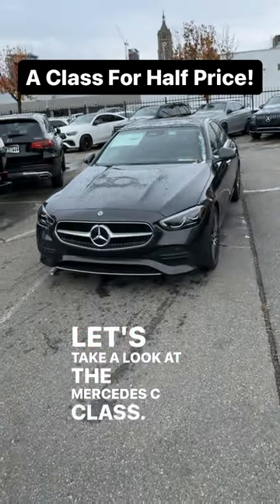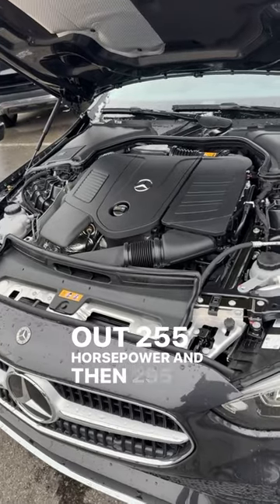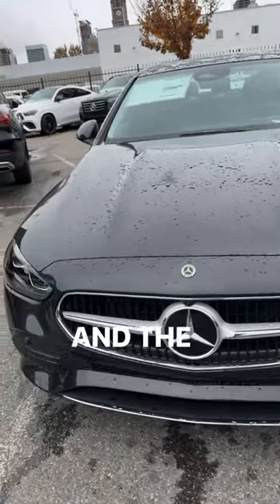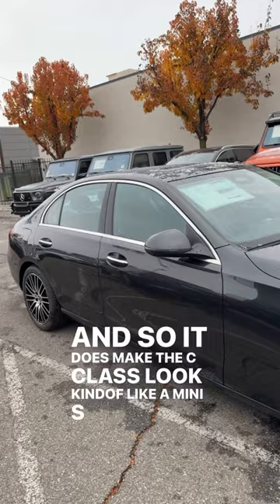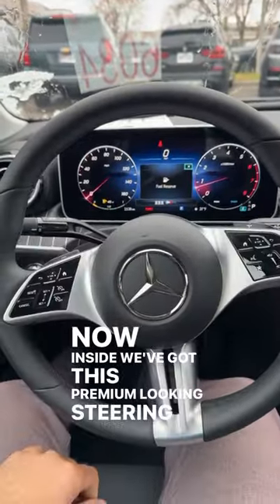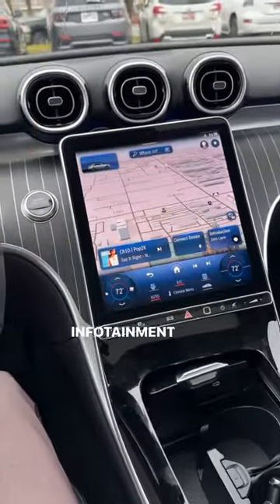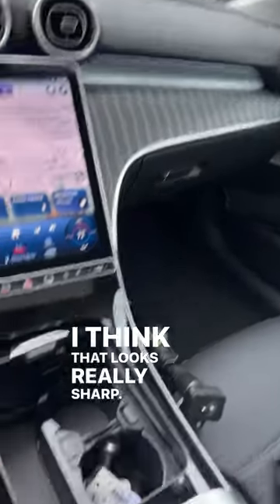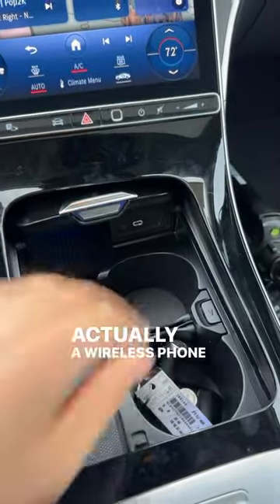An S Class For Half Price!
Today I review a 2024 Mercedes C300!